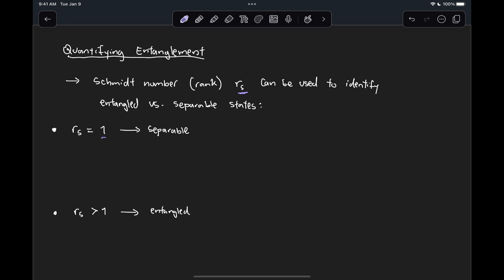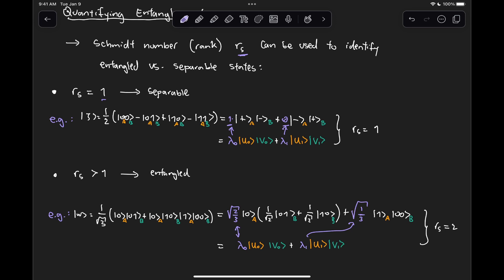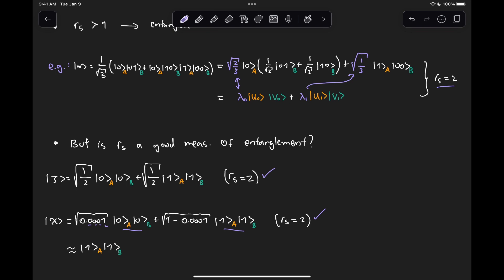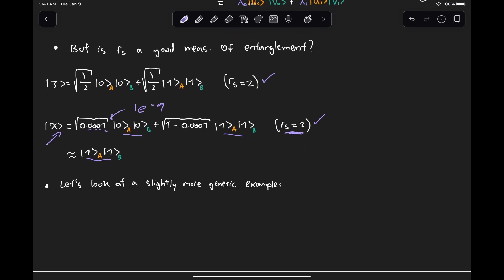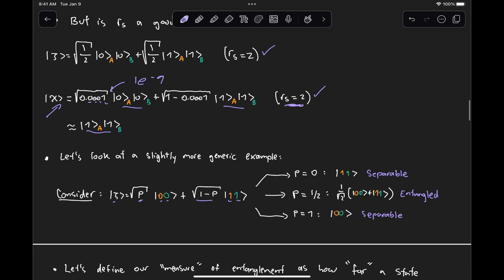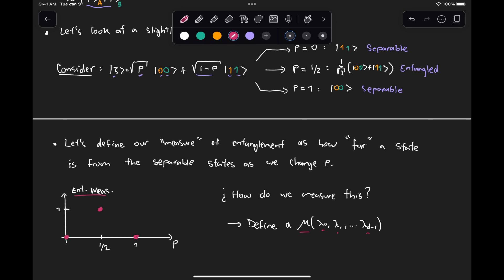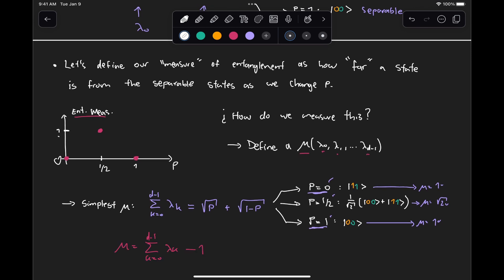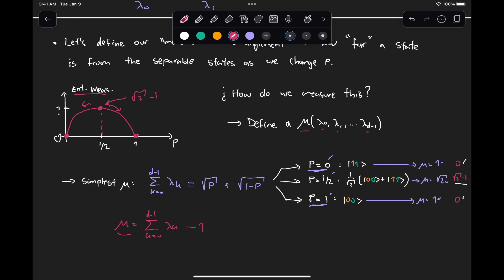Quantifying Quantum Entanglement (using Schmidt Coefficients)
In this video we discuss how can we quantify the level of entanglement for a pure state composed of two systems (bipartite state) by using a function that depends on the values of its Schmidt coefficients.